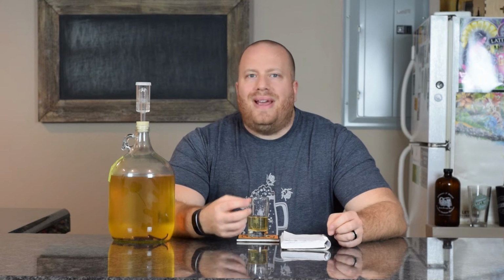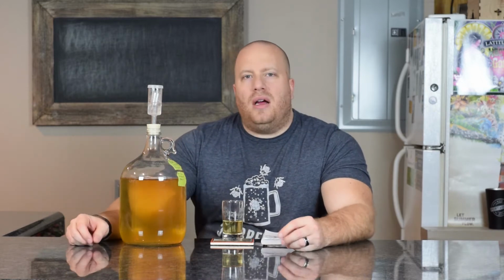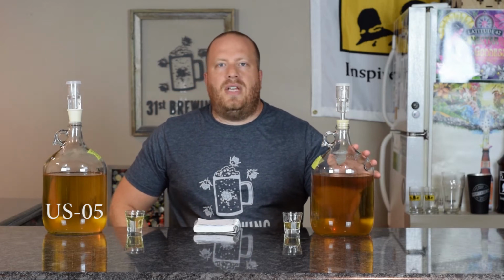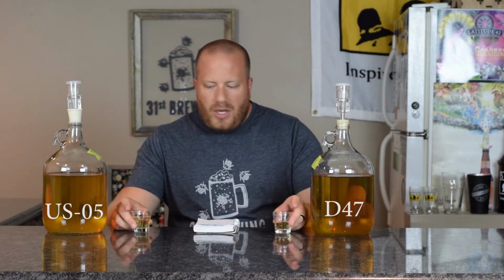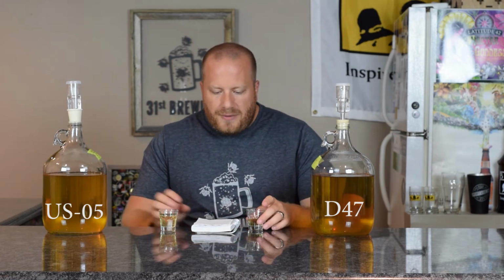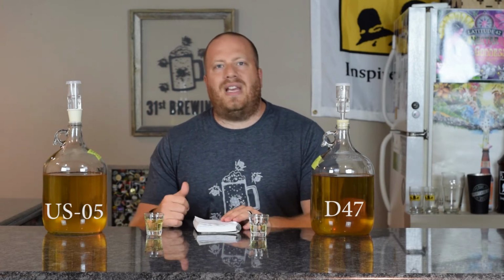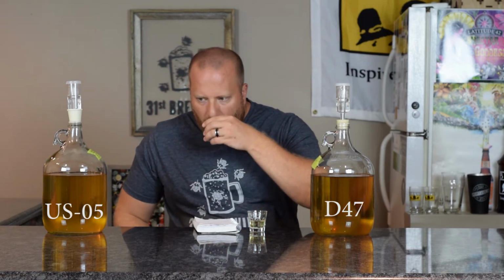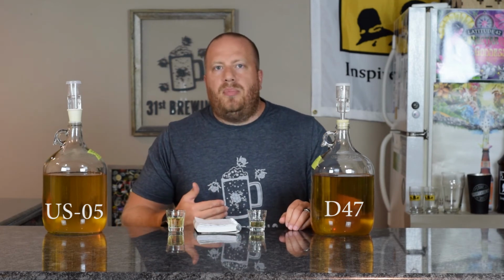Vanilla Bean Mead US 05 vs D47 Yeast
Today we have a face off. We are going to take a look at 2 Vanilla Beand Meads side by side. One is using US-05 Yeast and the other is using D47 Yeast. Both meads are 9 months old at this point so we should get a good idea of what yeast works better.

What to help keep the beers flowing with out spending money? Check out Panel App.

" Bells Brewery Oberon Ale 2018 American Wheat Ale Beer Review "